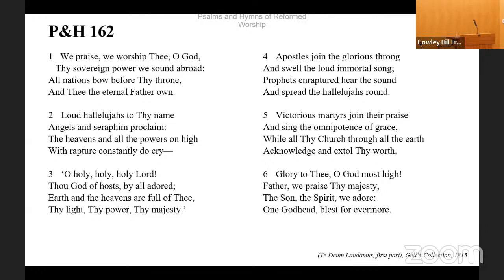PRIVATE Training Session in Zoom and YouTube